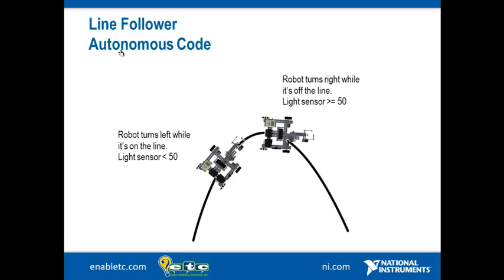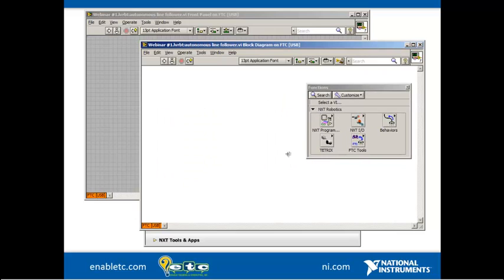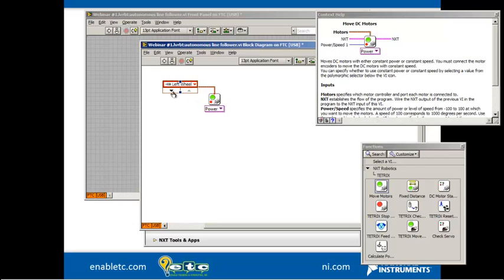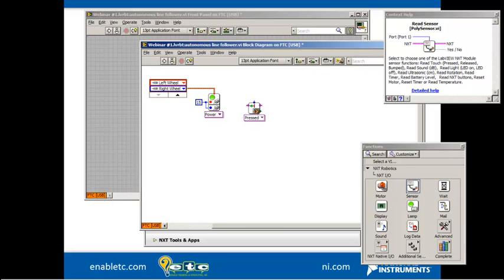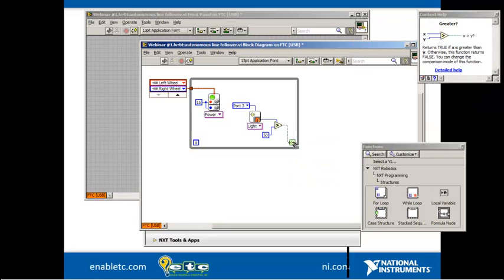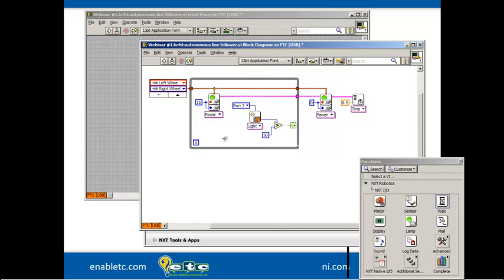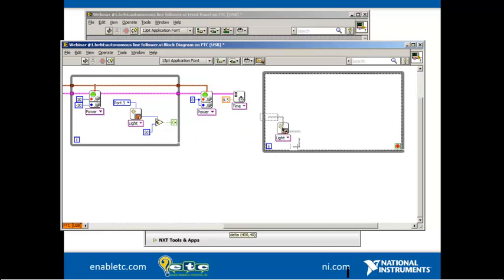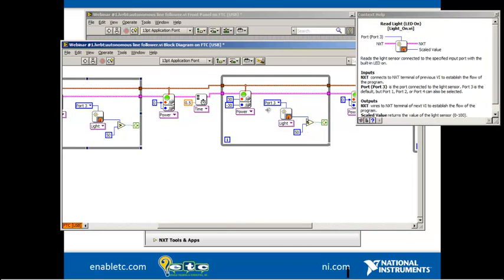FTC Webinar Series - Video 1 Part 3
This is part 3 of the first Webinar in the FTC Webinar tutorial series.